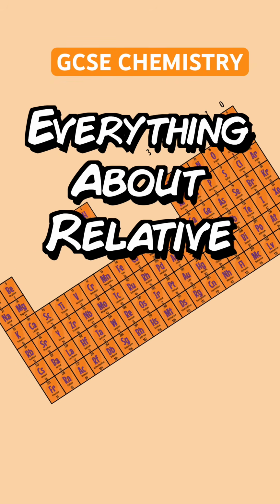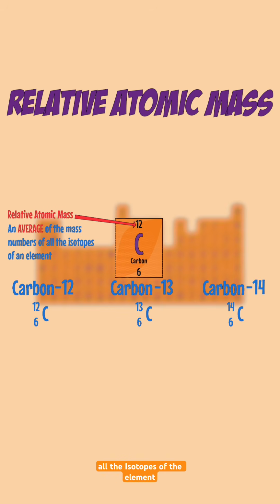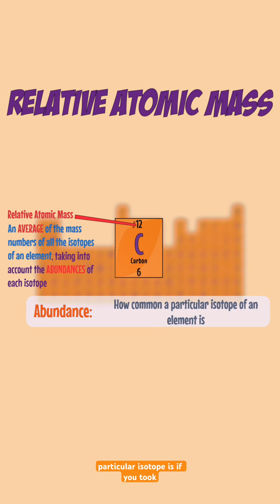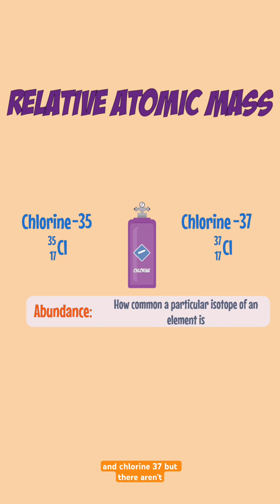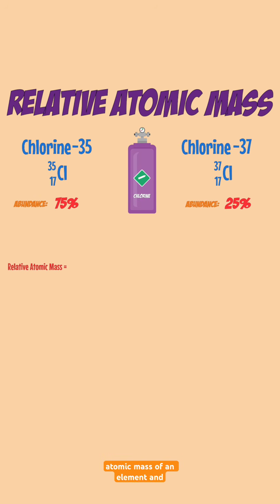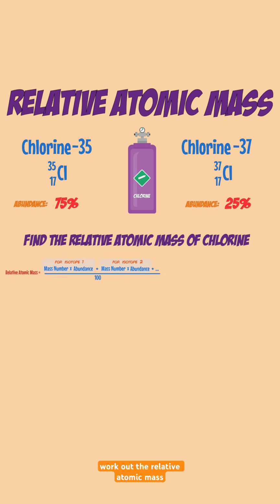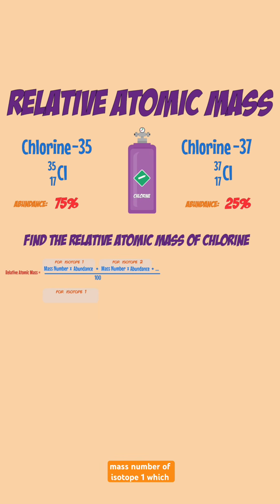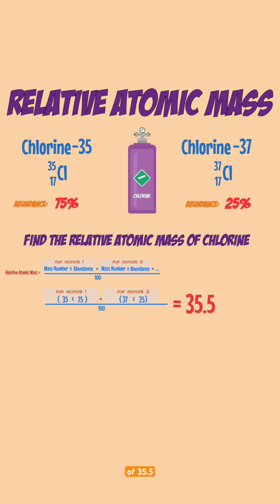Everything you need to know about Relative Atomic Mass!